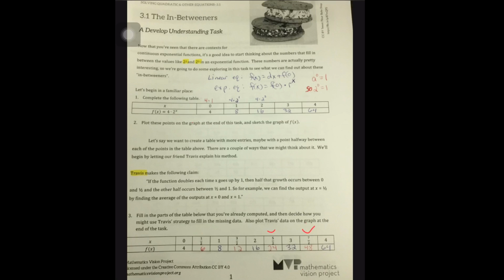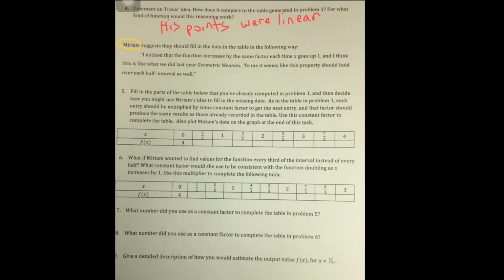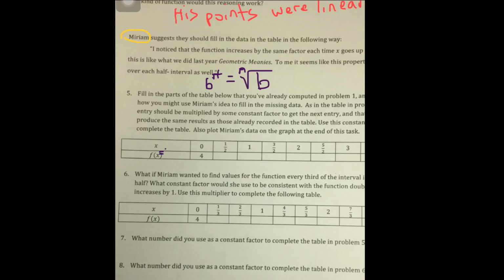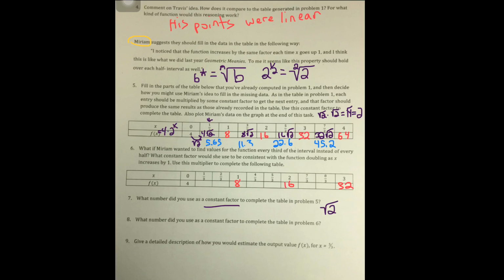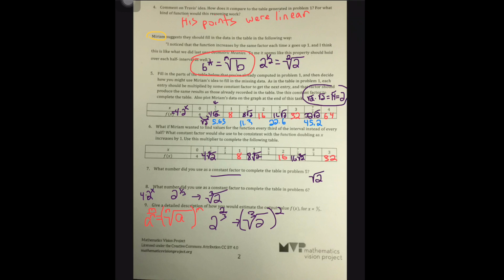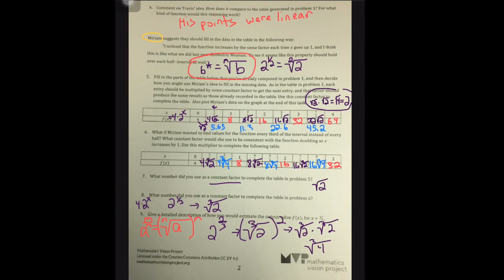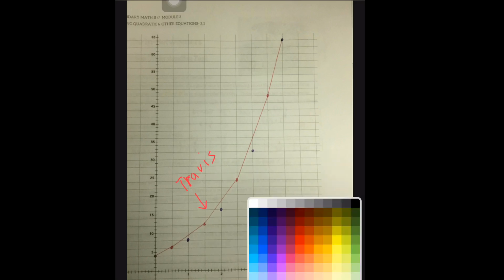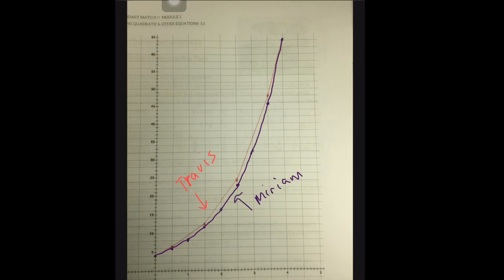Math 2 task 3.1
The In-Betweeners